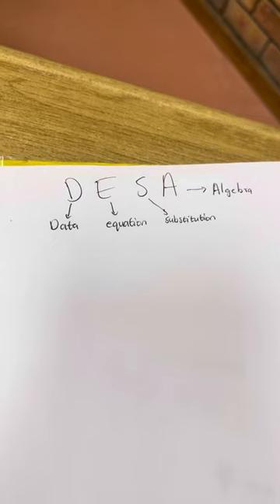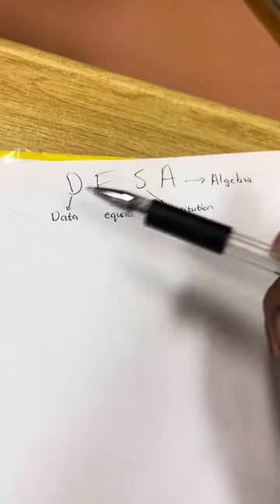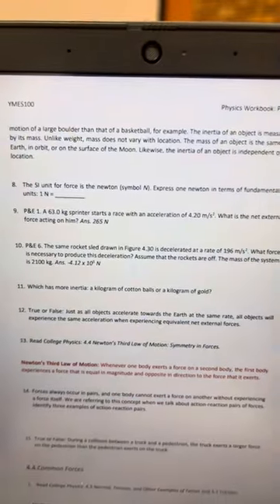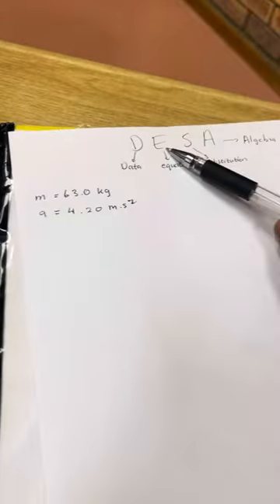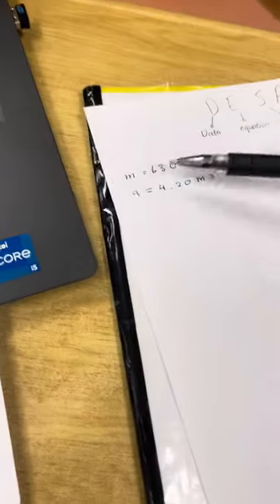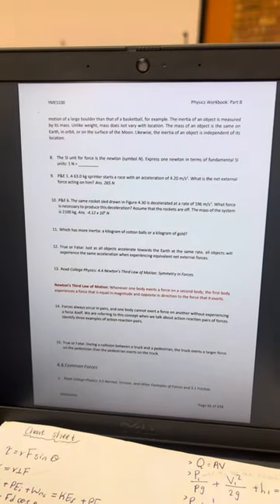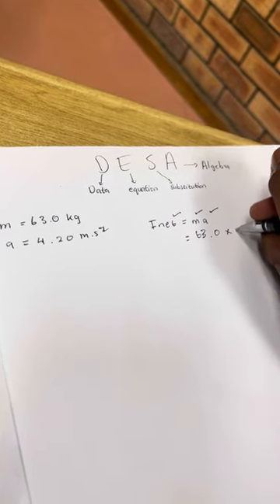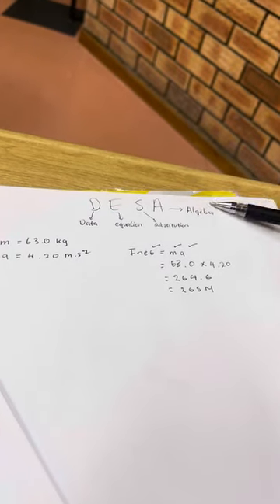DESA study method for physics